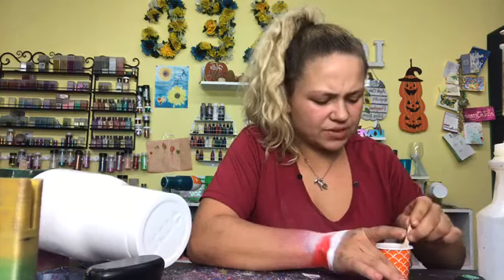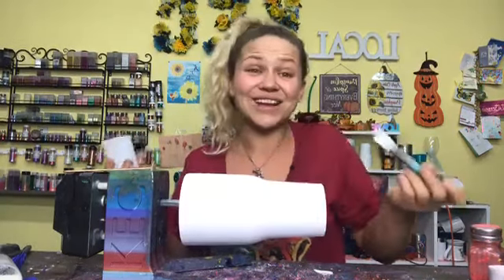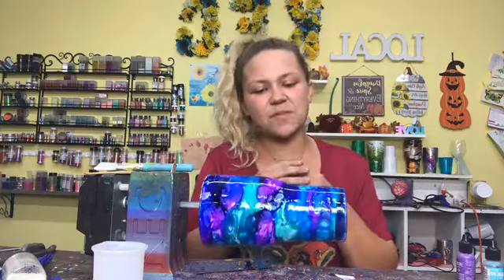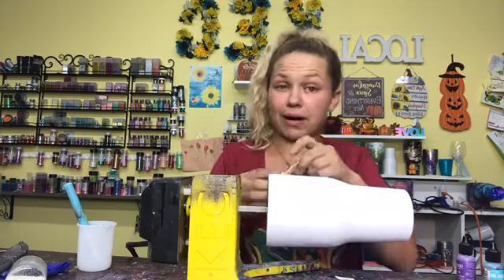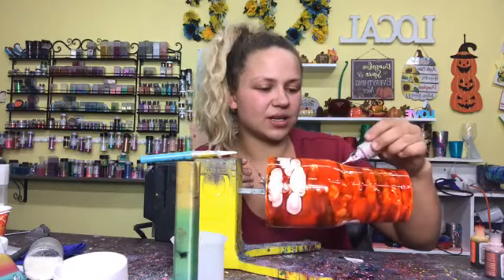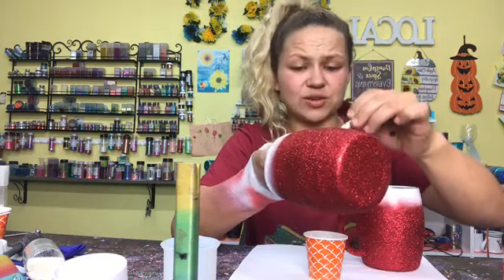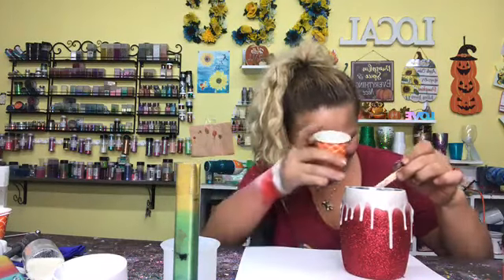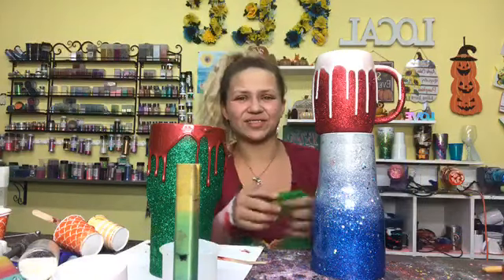Epoxy mica drip tumbler and in tumblers *previously live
Check out these beautiful custom order! Build your tumbler at KatiesEclecticCupboard.com